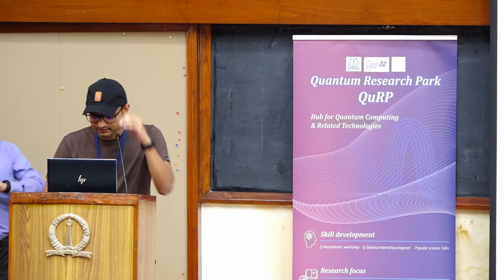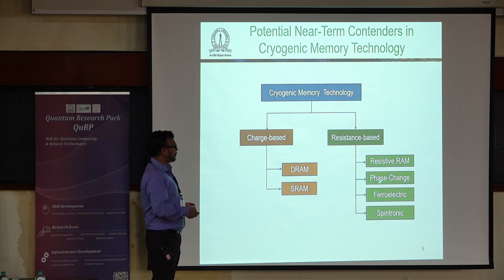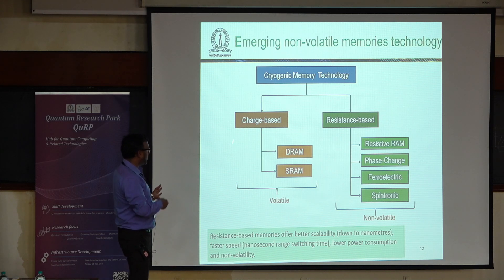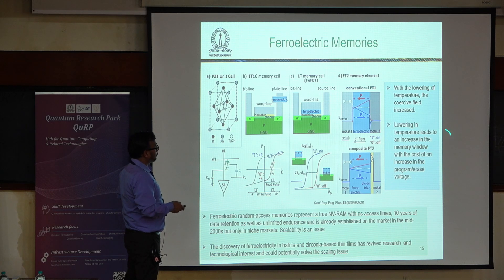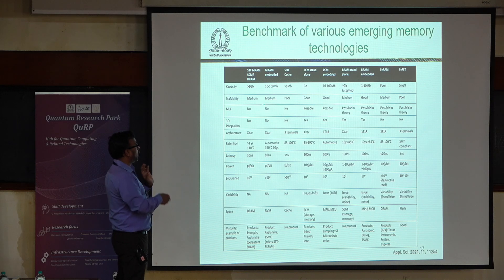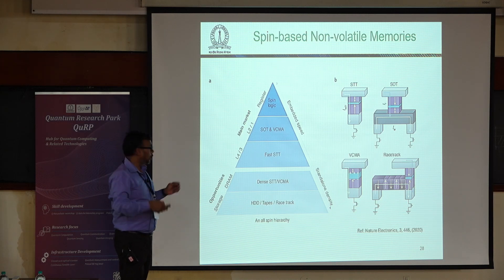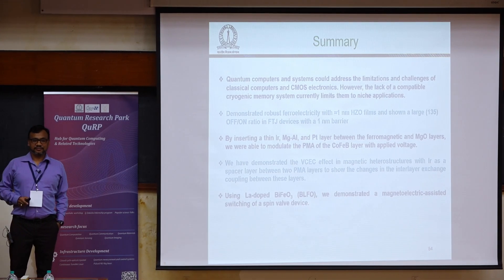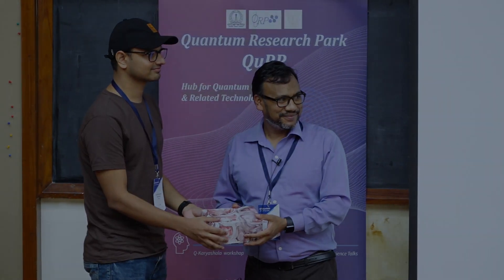Prof. Bhagwati Prasad Talk at Q-Karyashala 2024 on Cryogenic Memory Technology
Title :Cryogenic Memory Technology for Quantum Computing Applications

Abstract :
Cryogenic memory technology is crucial for applications in superconducting single-flux quantum electronics and quantum computing. However, the absence of cryogenic memory technologies that can operate at temperatures of 4 K or lower impedes the development of practical and scalable systems. In this talk, I will provide an overview of various emerging memory technologies that can be developed for cryogenic memory applications. I will discuss the main challenges associated with integrating these memories with single-flux quantum circuits and quantum computers. Additionally, I will compare the capabilities of various technologies in relation to the needs of superconducting electronics and quantum computing.

Biography:
Prof. Bhagawati Prasad’s research interests are in Electronic and Magnetic Materials and Devices; Spintronic, Iontronics, Ferroelectrics, and Magnetoelectrics; Non-volatile memory; MRAM, FeRAM, RRAM, and PCM; DNA storage; AI Hardware Materials and Devices; Neuromorphic computing; and 3D sensors for Virtual and Augmented realities.